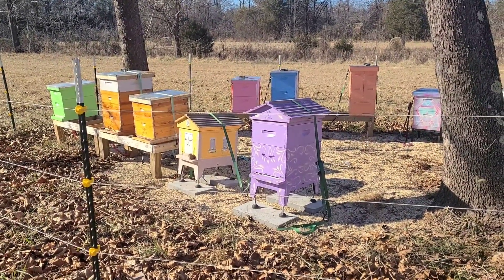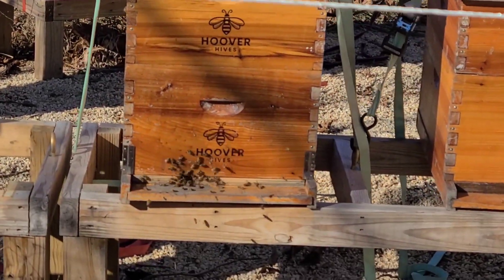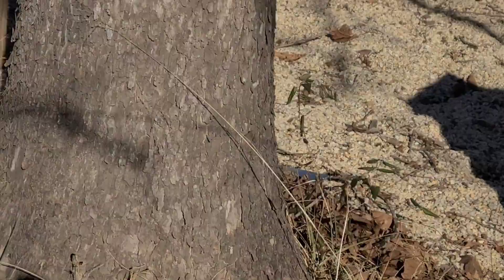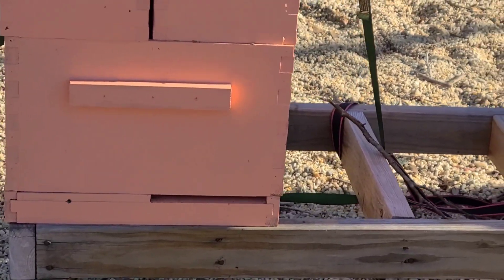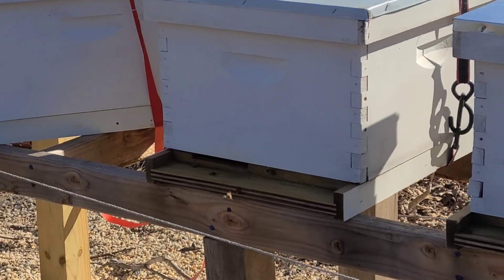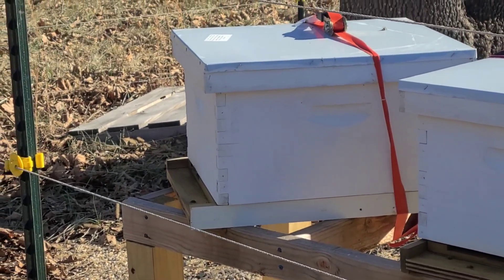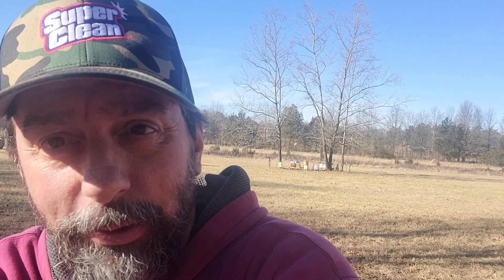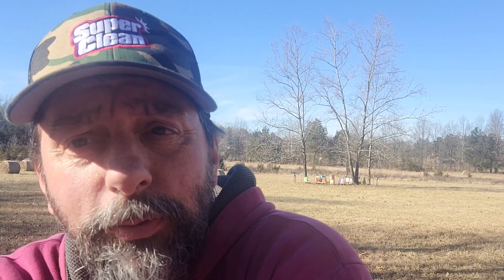How many are still alive? | Warm winter days are great to see who's still alive.